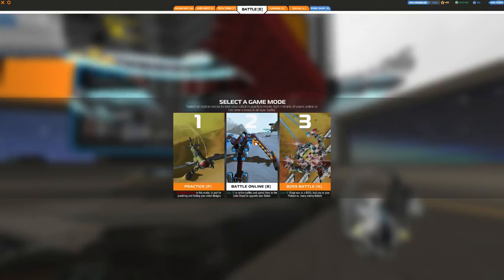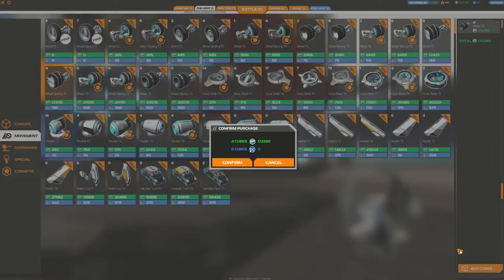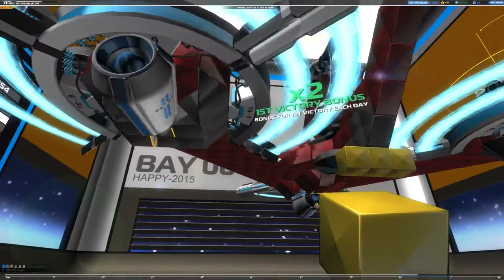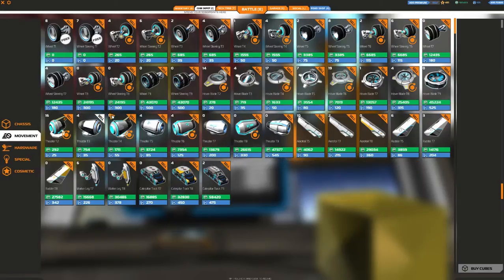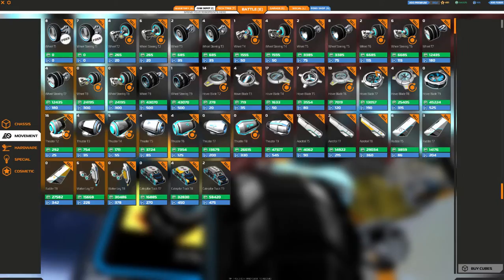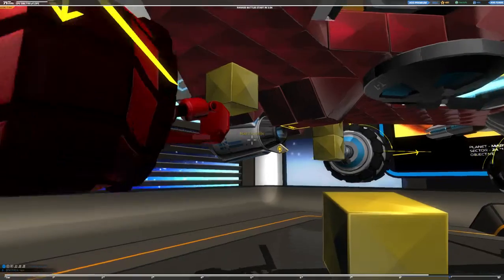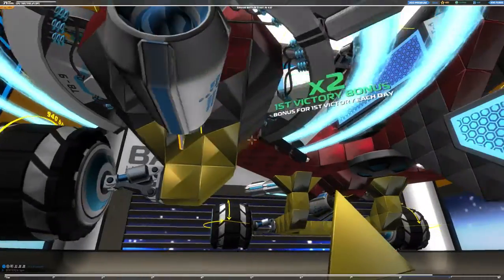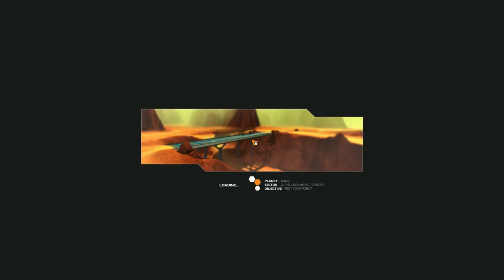Robocraft - Converting Hover to Wheeled + Outer Space!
We're trying to convert this hover blitz robot to a wheeled robot for control. And I enter outer space on the build ship!